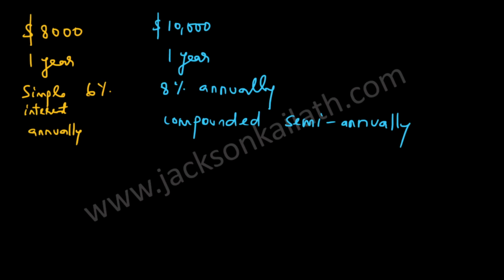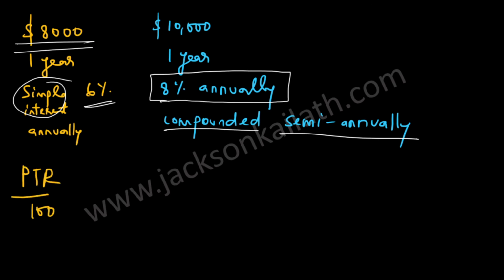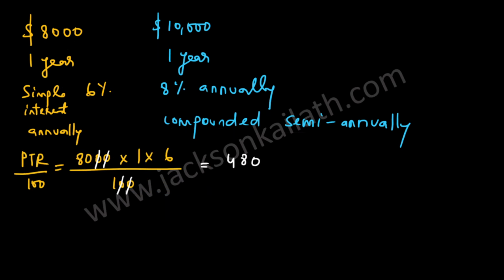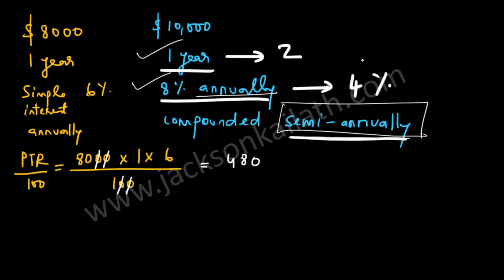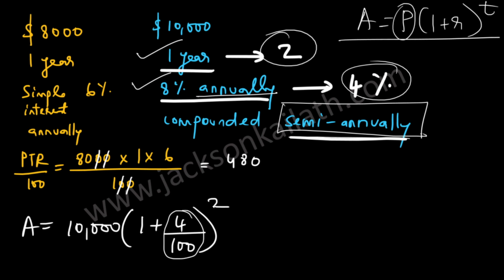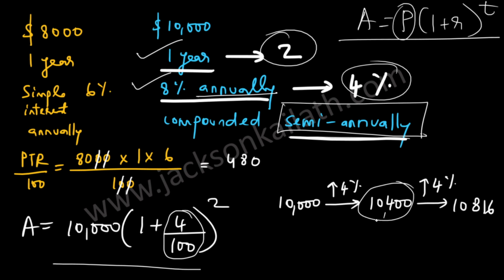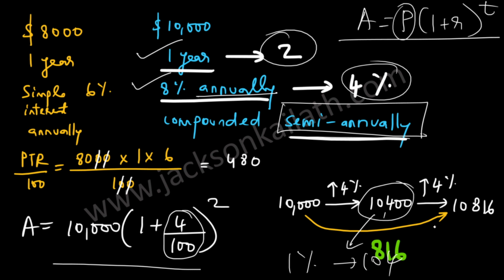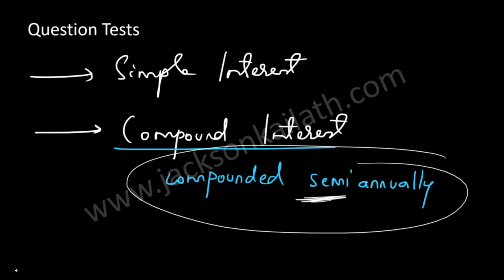Q71 GMAT Official Guide 2022 Problem Solving